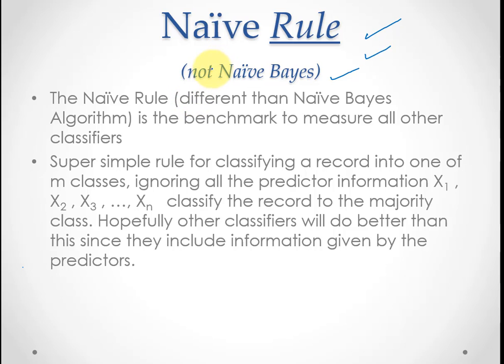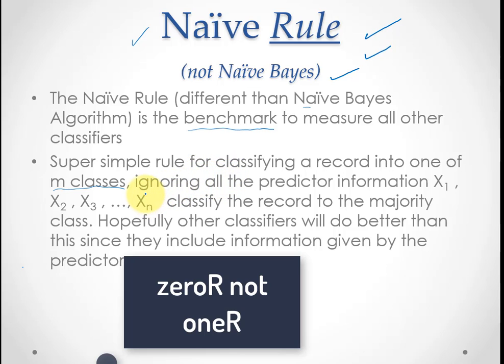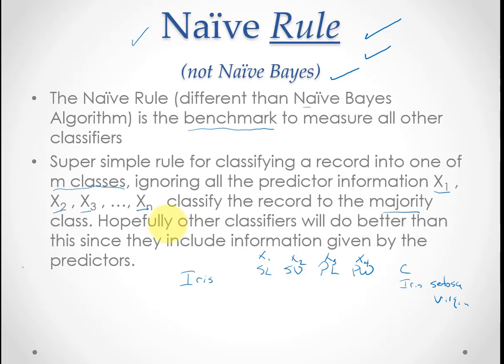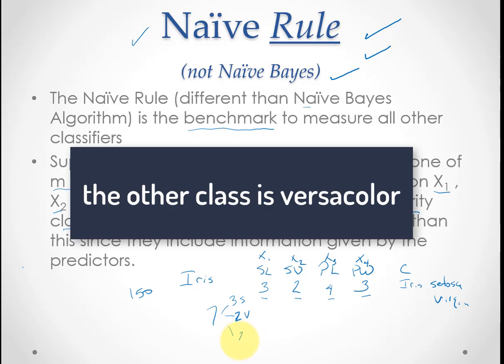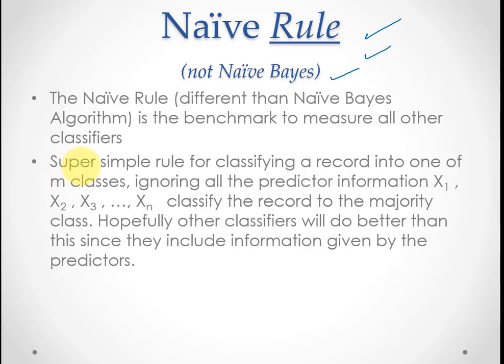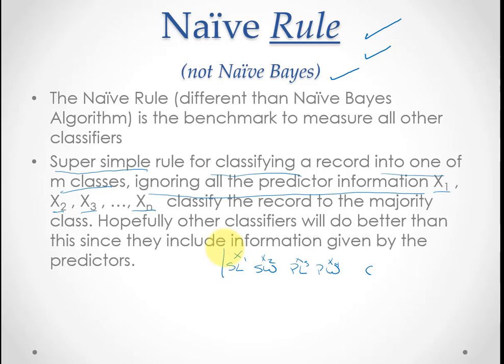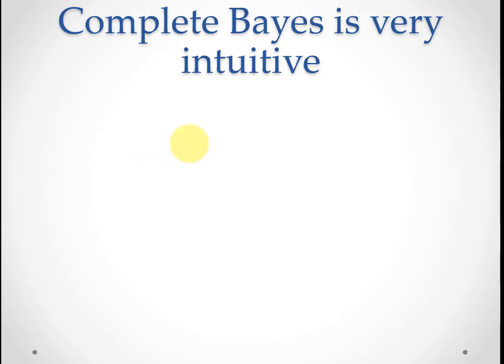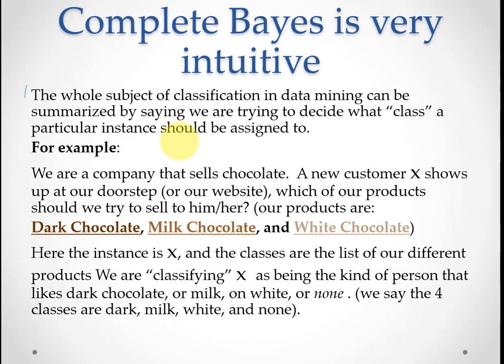Naive Bayes part 3